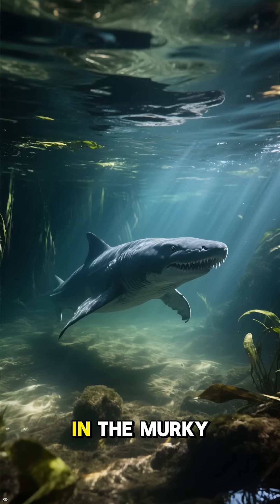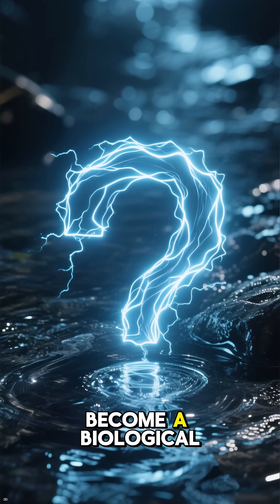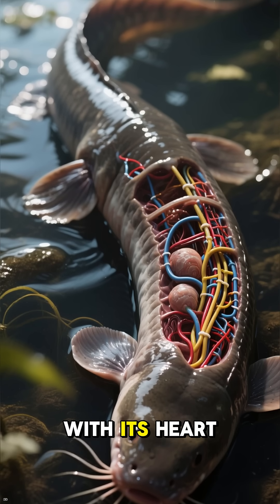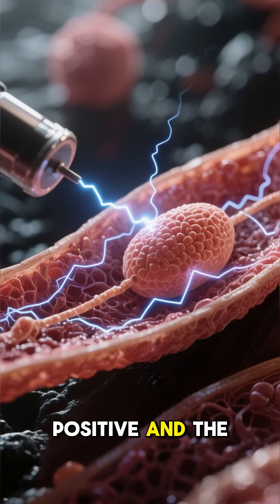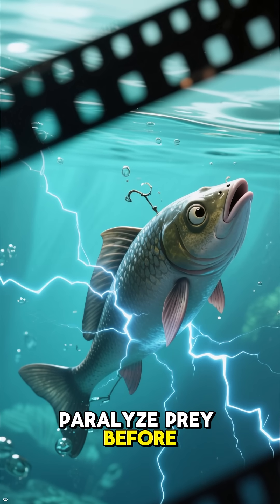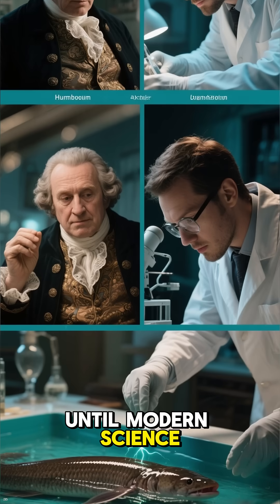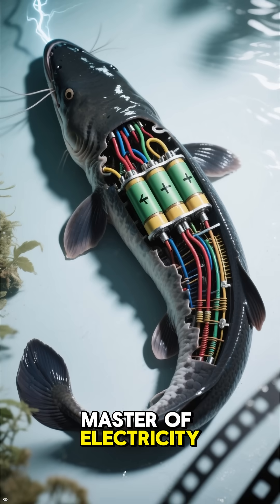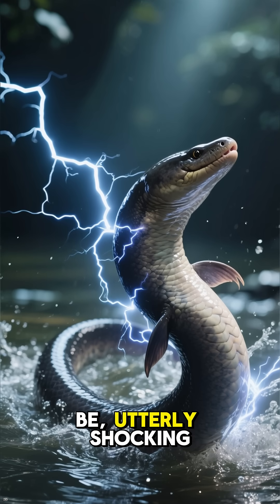MIND-BLOWING CREATURE REVEALED WITH 600 VOLTS INSIDE!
Get ready for a shocking discovery! Scientists have found an electrifying creature that can produce a whopping 600 volts inside its body! This creature is like something out of a sci-fi movie, and its unique ability has left experts stunned. But what makes this creature so electrifying, and how does it use its powerful voltage to survive? Watch to find out more about this incredible discovery and the fascinating world of electric creatures!